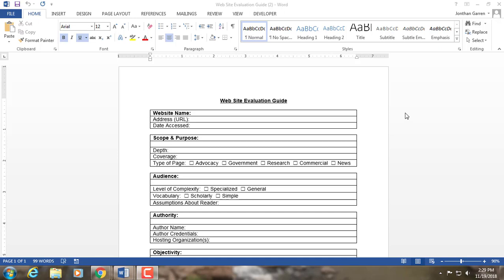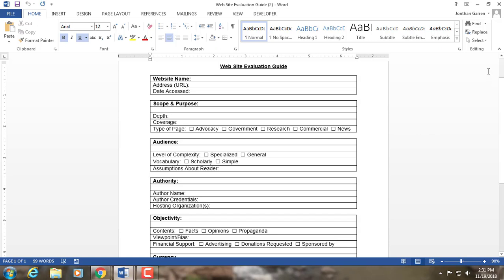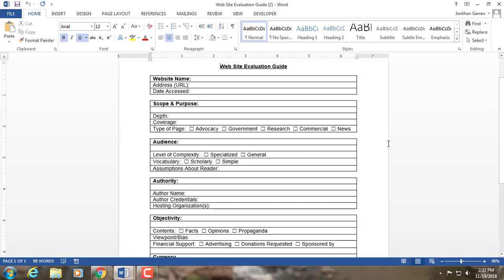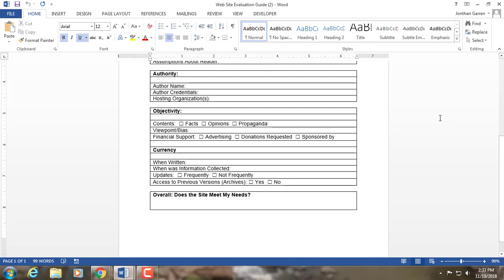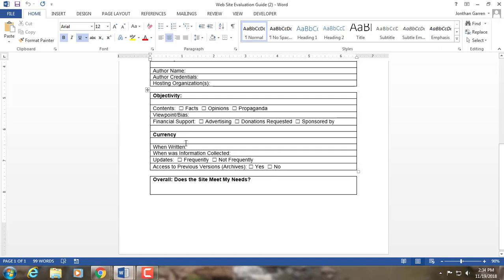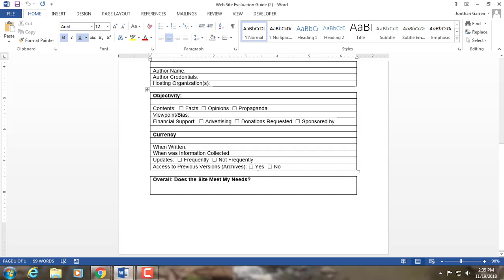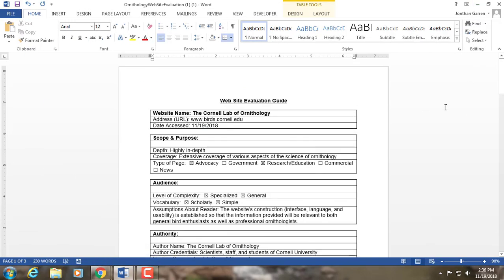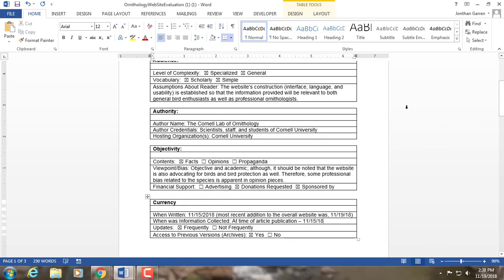Website Evaluation Guide Instructions